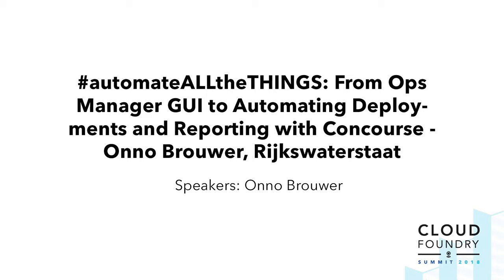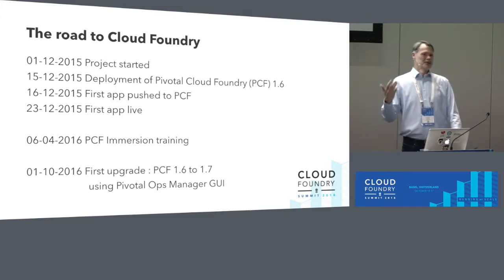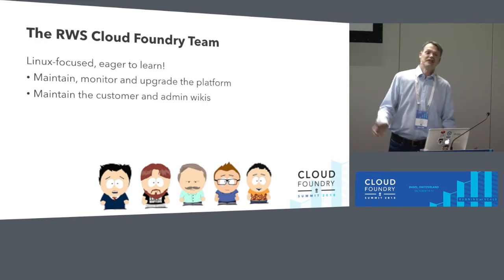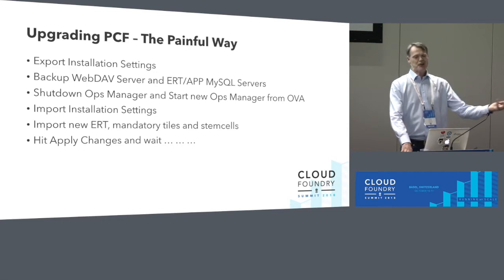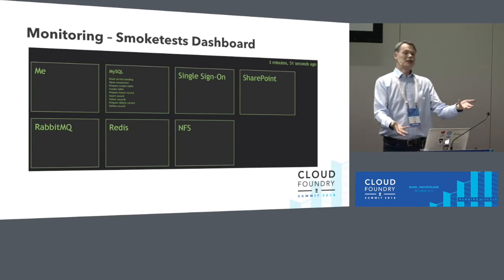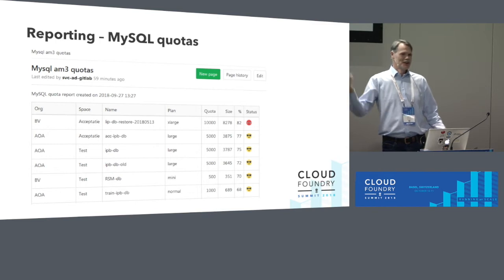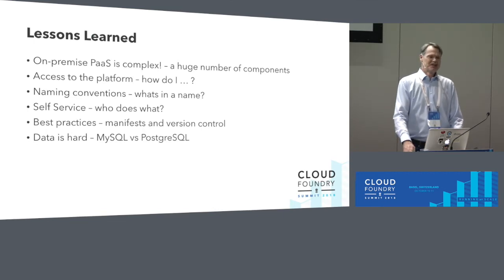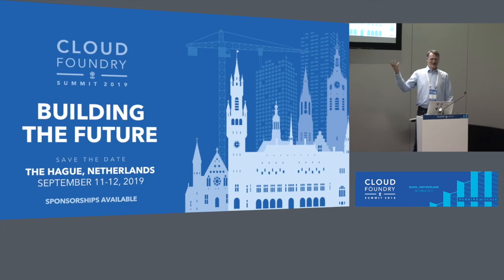automateALLtheTHINGS: From Ops Manager GUI to Automating Deployments and Reporting with Concourse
automateALLtheTHINGS: From Ops Manager GUI to Automating Deployments and Reporting with Concourse - Onno Brouwer, Rijkswaterstaat

In this session Onno will share the experiences and lessons learned from operating PCF since its initial deployment in December 2015. He will show you how the Operations Team changed its mode of operation from manually performing upgrades using the Ops Manager GUI into fully automated upgrades incorporating the PCF and BBR pipelines. But keeping the platform up to date is only half the story. Onno moves on to show how they keep themselves and their customers informed about the state of the platform and its applications.